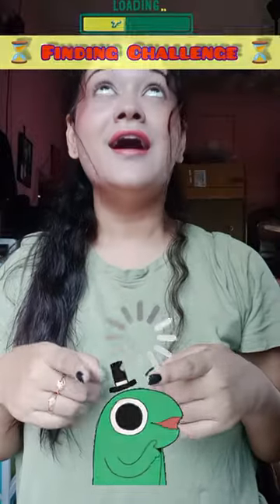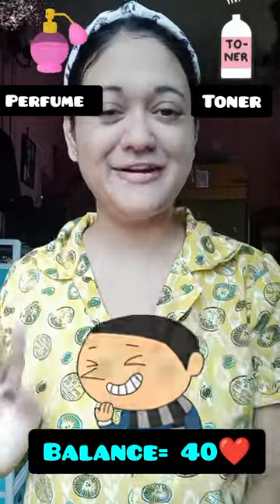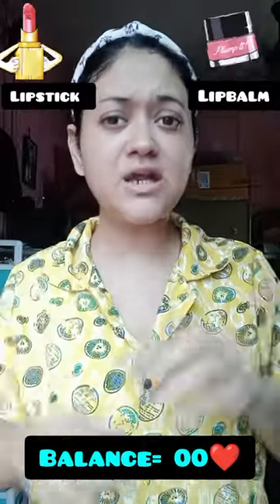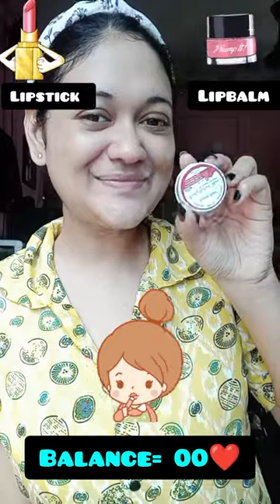100❤️ Skincare 🧖 Challenge 🤩😋🥳